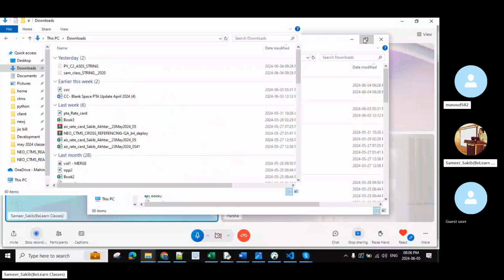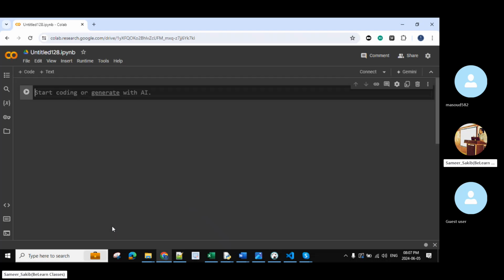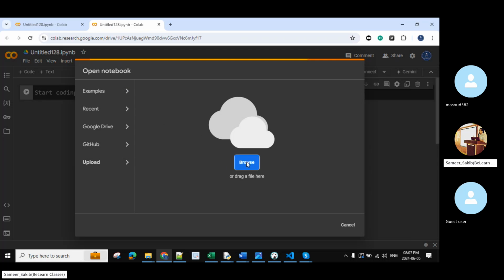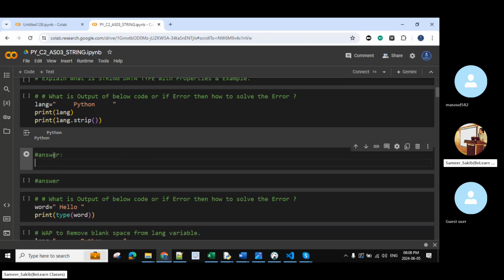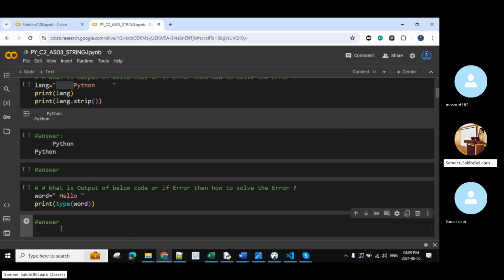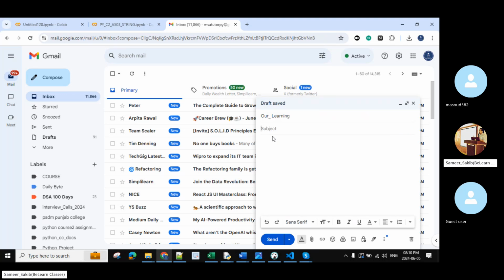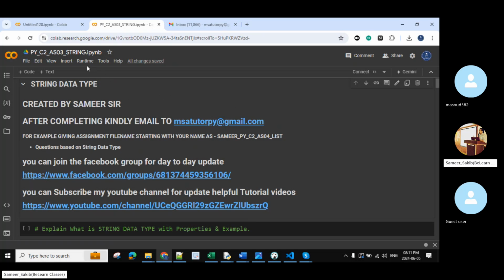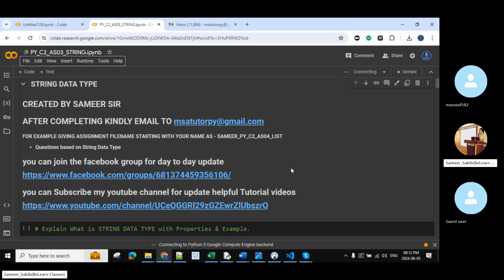Tutorial Video for Your Google Colab Assignment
Step-by-Step tutorial on how to complete a Python script assignment in Google Colab! In this video, I'll guide you through the entire process, from setting up your environment to running your code and submitting your work. Perfect for beginners and anyone looking to enhance their skills with Google Colab.